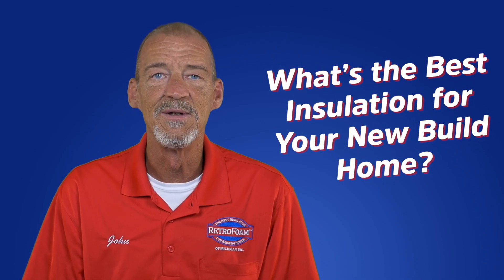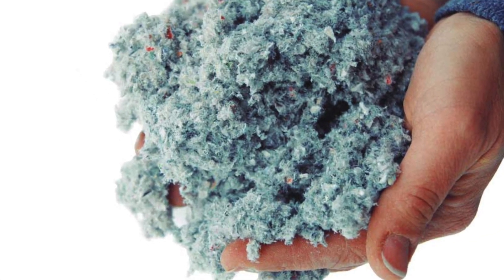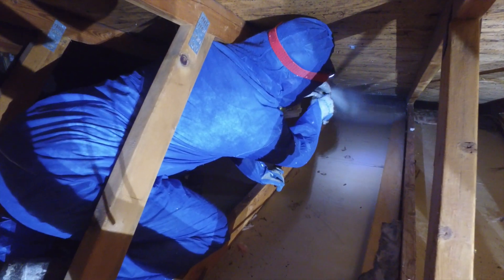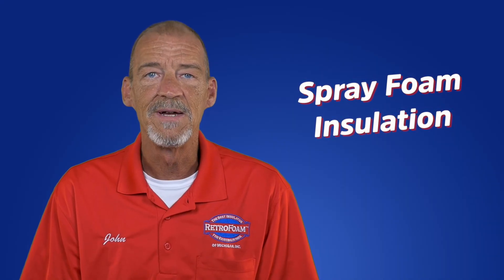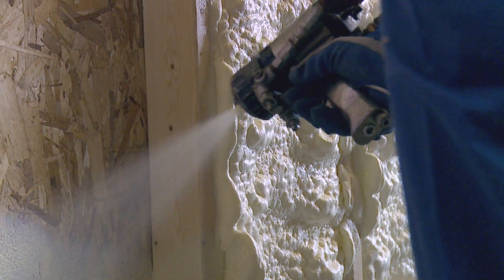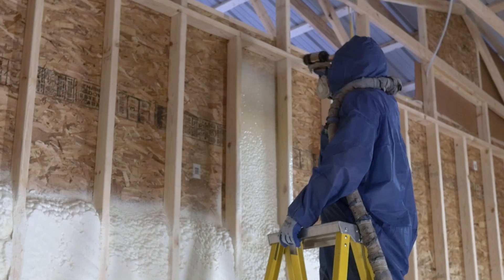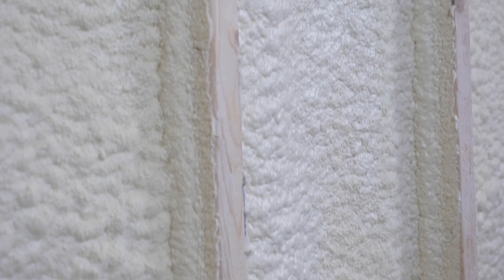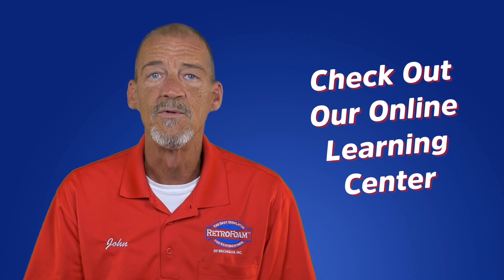What Are the Best Insulation Options for New Homes?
Are you in the process of building a new home and still deciding what type of insulation to use? In this video we discuss and compare the most common insulation for new home construction today - cellulose, fiberglass, flash and batt and spray foam.

Learn more about the best insulation options for new build homes

WHO IS RETROFOAM OF MICHIGAN?
RetroFoam of Michigan is a spray foam insulation contractor serving Michigan’s lower peninsula, helping homeowners who are sick and tired of living in an uncomfortable house or paying high energy bills.

We specialize in insulating existing homes, new homes, and pole barns with foam insulation. We also enjoy educating homeowners about foam insulation through our videos, blog, and other educational resources on our website.